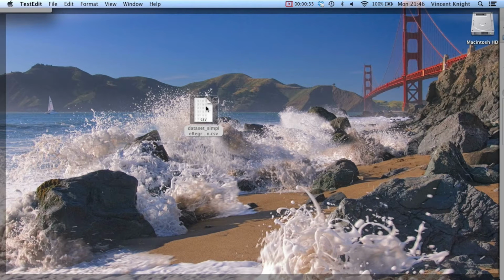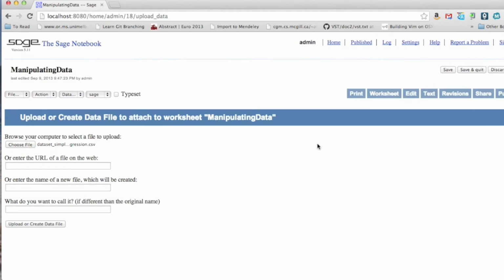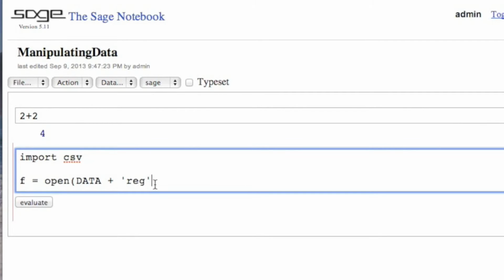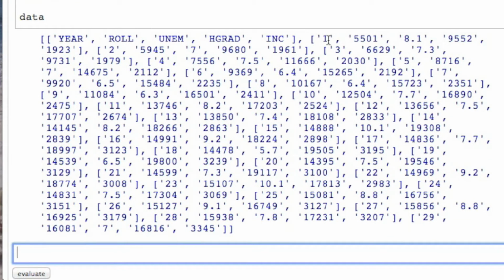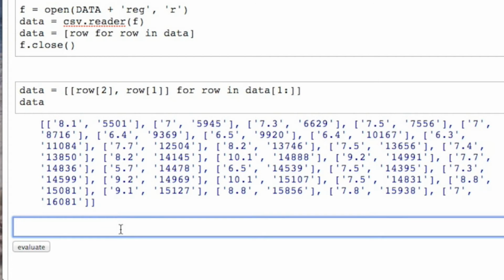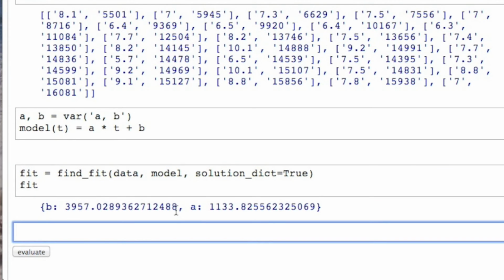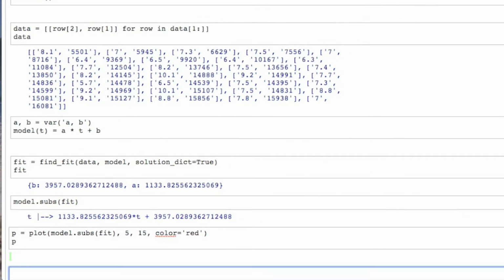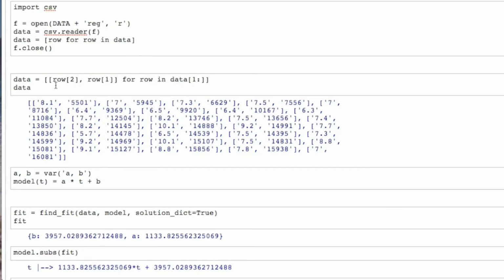Handling data files in a Sage notebook (and some linear regression in Sage)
In this video I show how to import data in to Sage when using the notebook (GUI) interface. If you're not familiar with Sage, take a look

The first part of the video looks at how to import the data (taken and in the second part I make use of the `find_fit` function to fit a simple linear regression and plot it in Sage.

The other video (showing how to import csv files in to python) can be seen